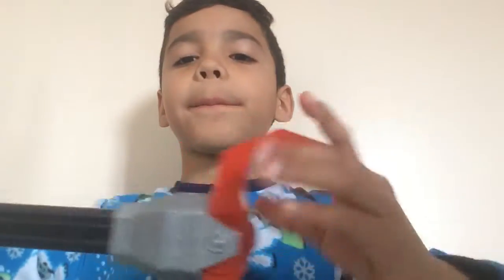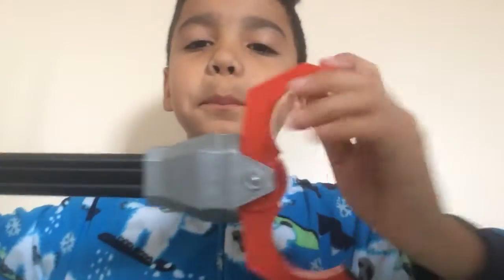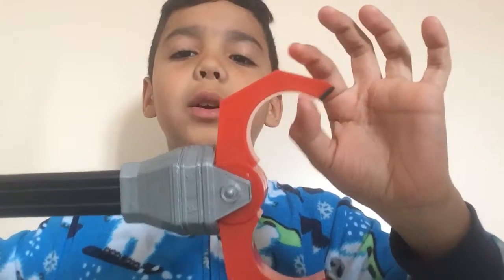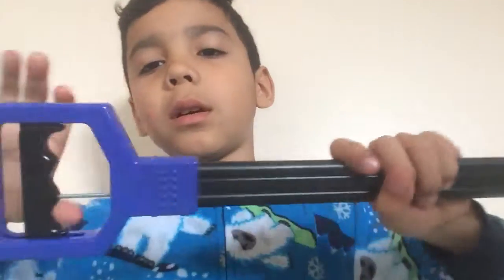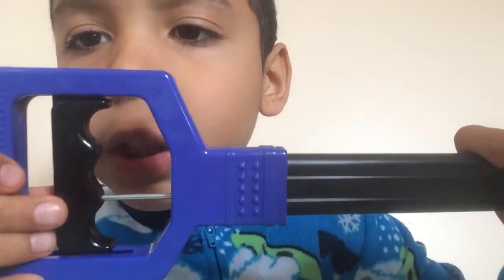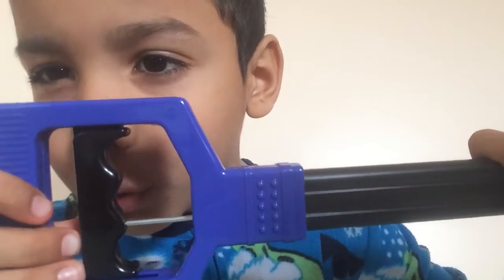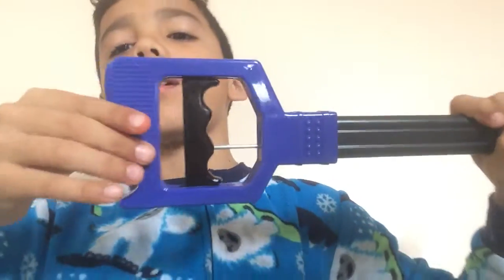Grapple hook toy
Hey guys yesterday I got a new grapple hook toy and I got it from target I think they're at Walmart too so that's where you can get it so don't mind my water cause I just ate lunch right now ,subscribe, like, and comment